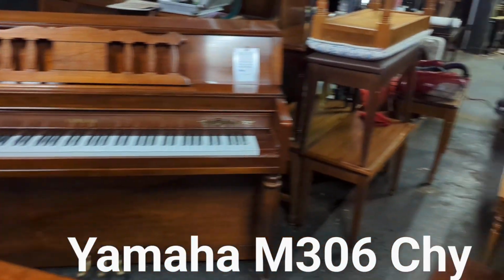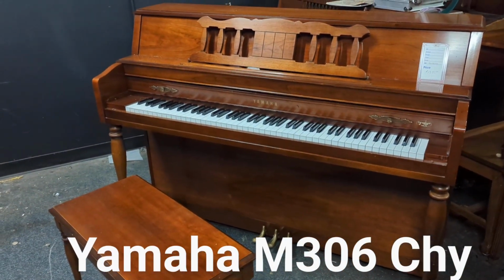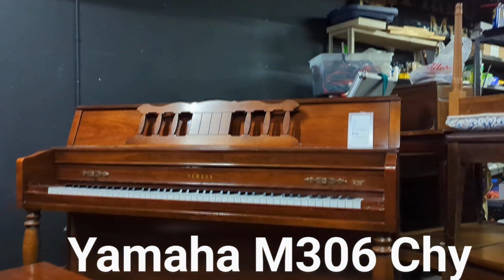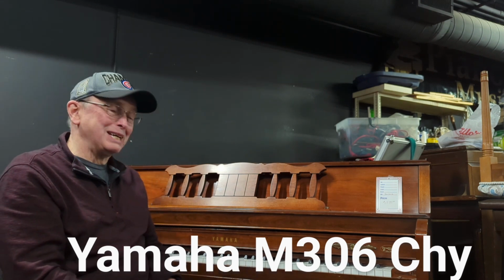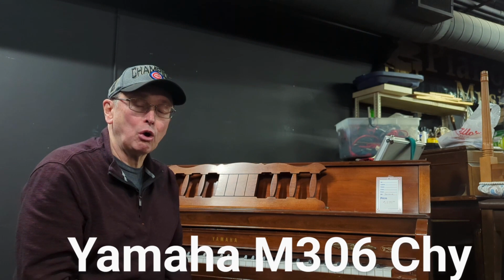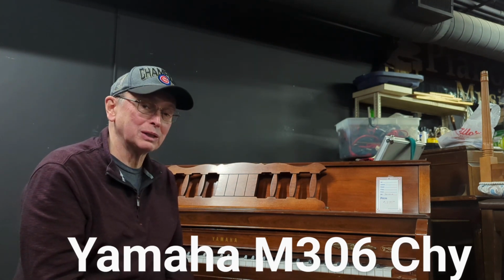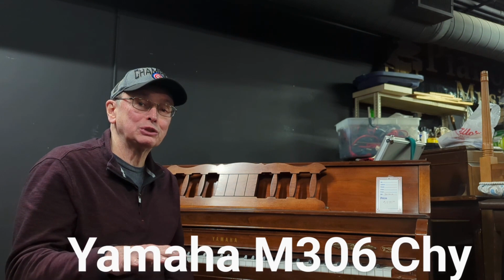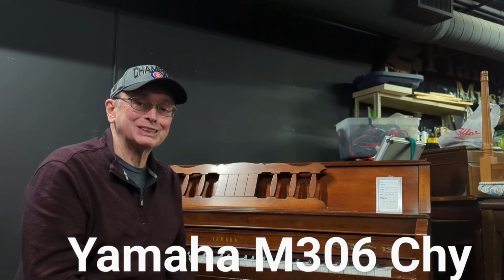PianoTrends.com Yamaha for sale demo